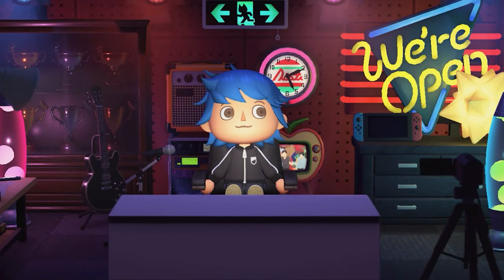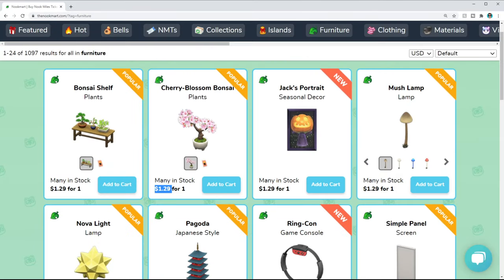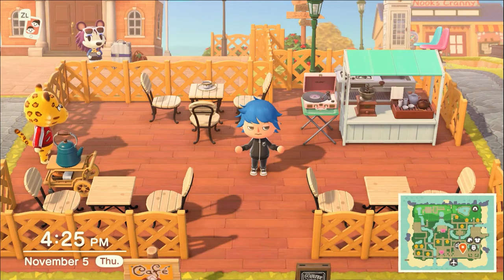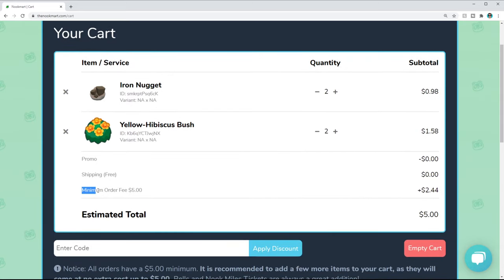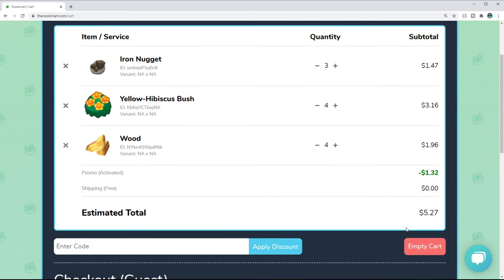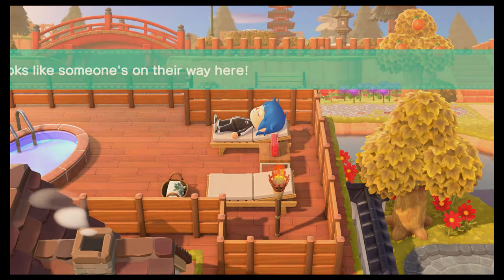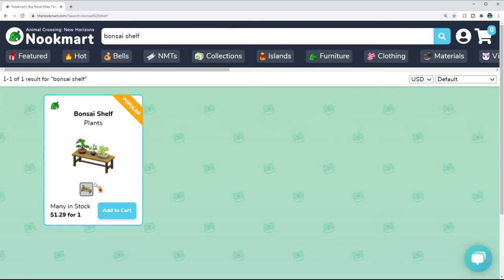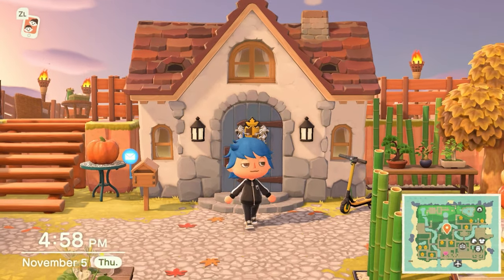The quickest way to get anything in Animal Crossing (Nookmart)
Another option to get anything you want in Animal Crossing New Horizons - furniture, materials, DIY recipes, bells, nook mile tickets, villagers... ANYTHING!